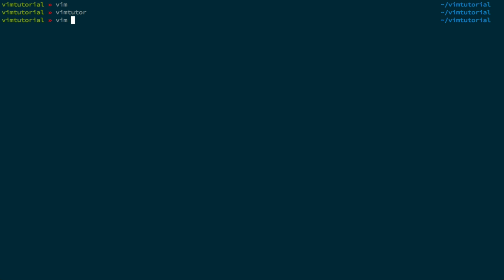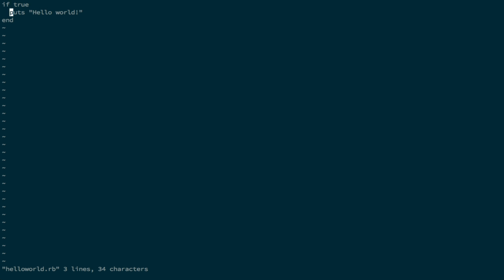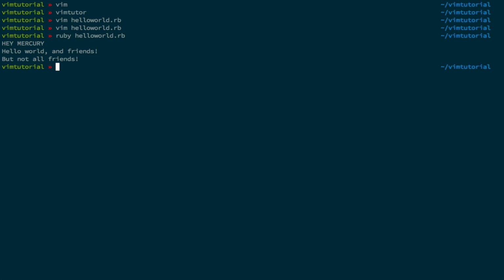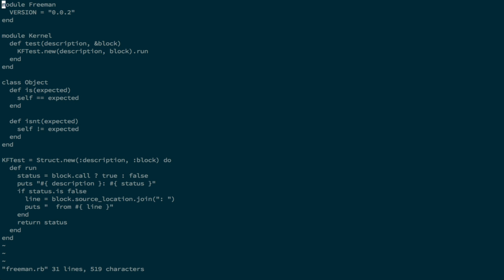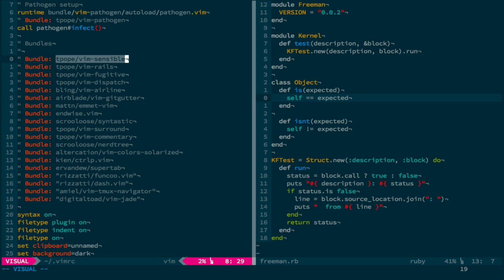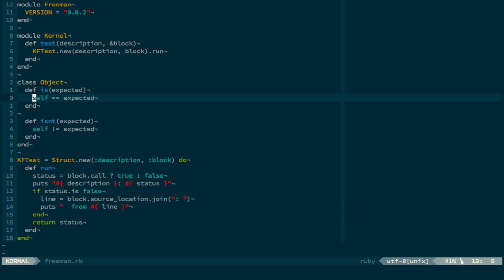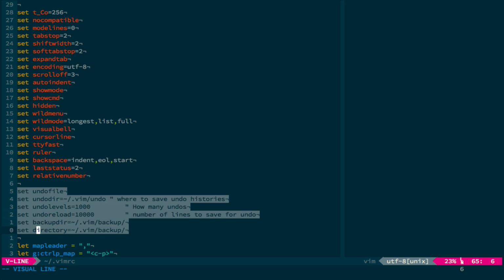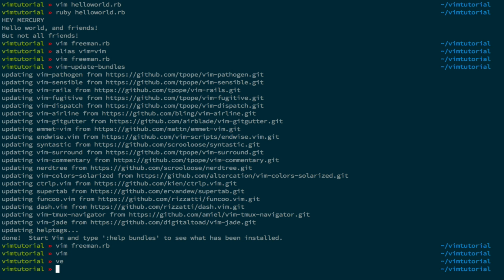Learn how to use Vim!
Vim is my favorite text editor, and I think you should give it a try!